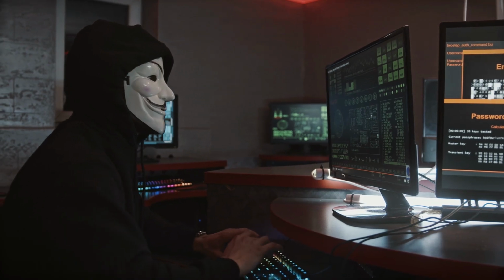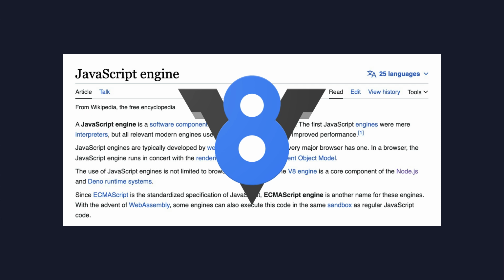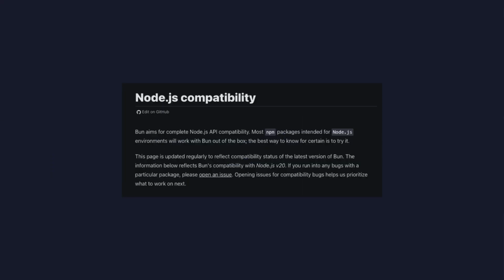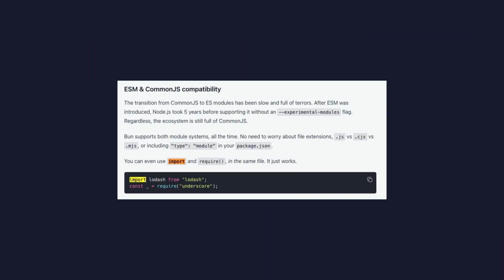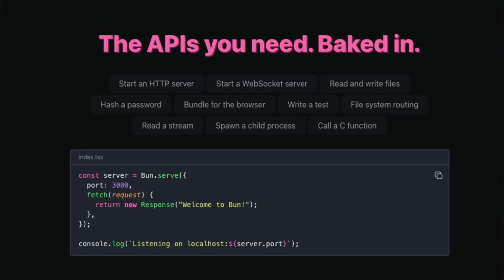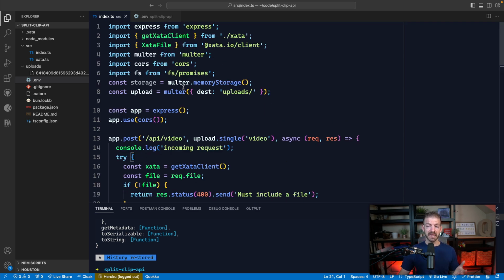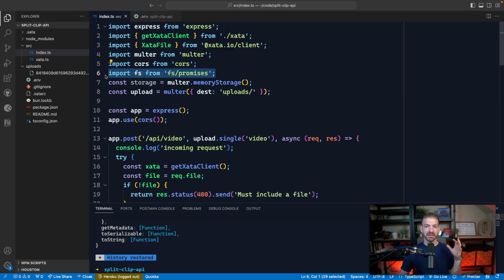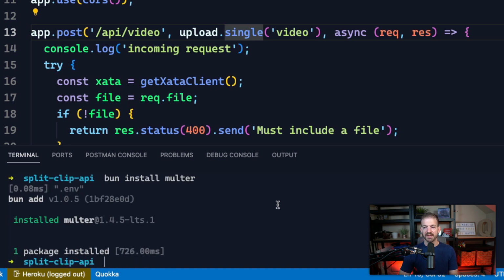My First Time with Bun - Why I Believe It Will Replace Node.js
I'm freaking excited about Bun!